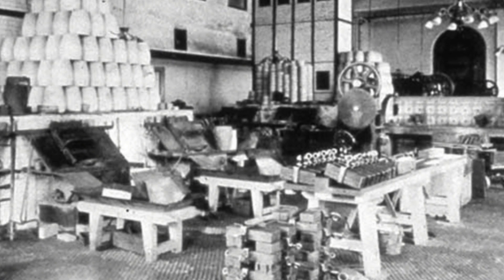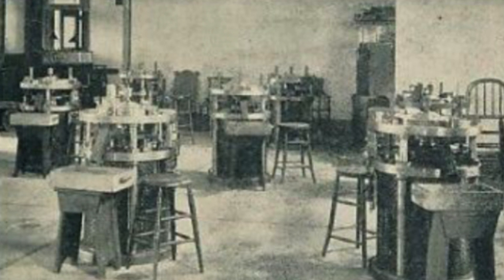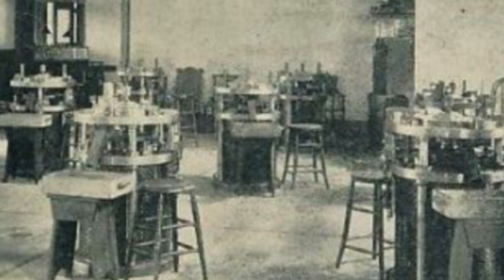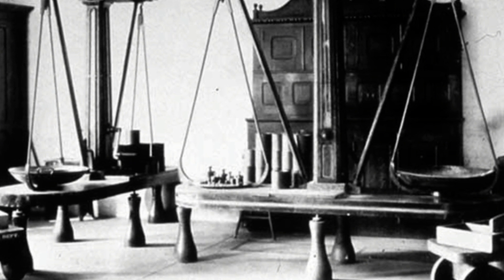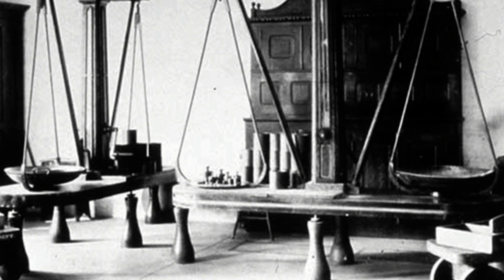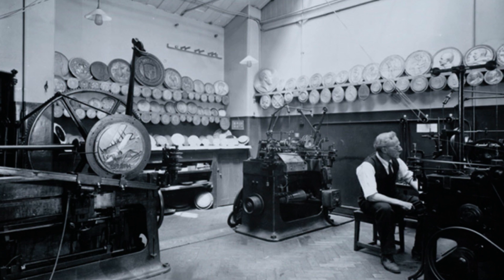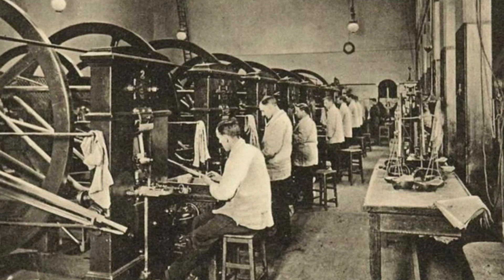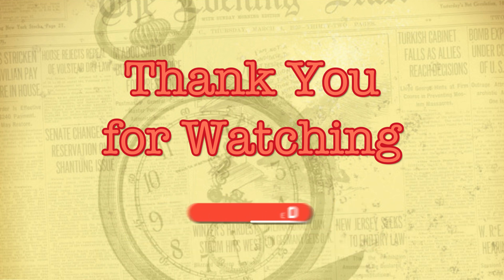Coining Money at the Mint in the 1800s.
This article explains the process of minting coins at the U.S. Mint in Philadelphia, Pennsylvania. It explains the entire process from raw material to finished product, describing in detail how each part of the process is done. This offers an interesting look in to how minting was done in the 1800s. This story comes from the state of Iowa. It was originally reported in the Toledo Chronicle of April 4th, 1878.